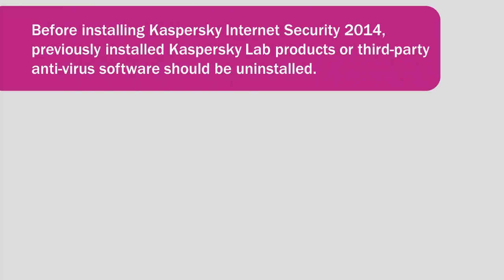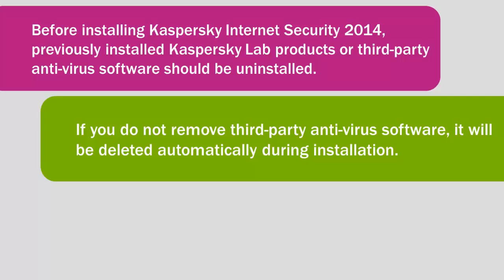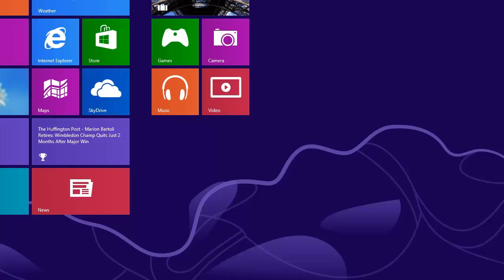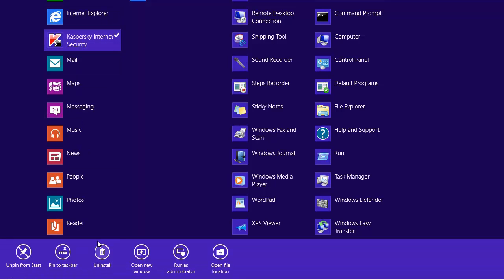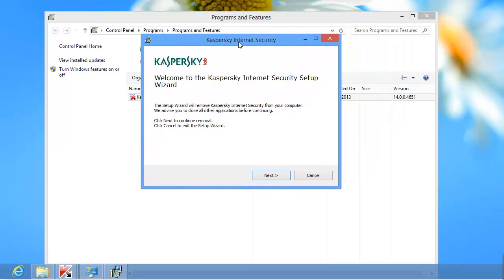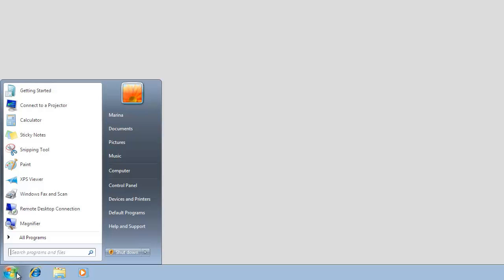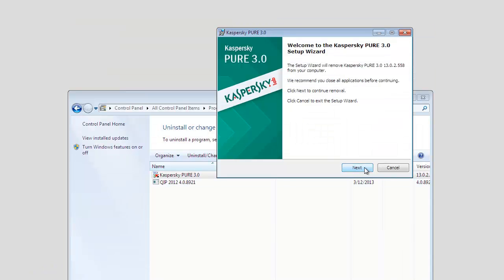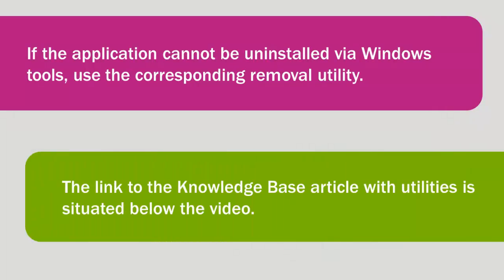How to remove incompatible software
It is important that you remove incompatible software before you install Kaspersky Internet Security 2014. This video tells you how to do it by using Microsoft Windows tools.